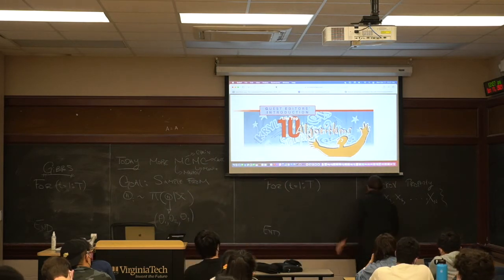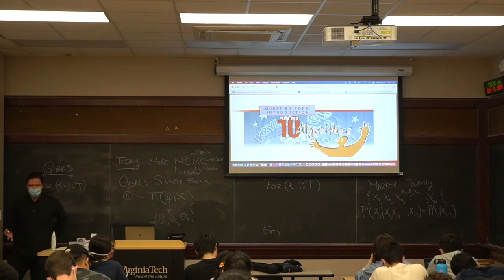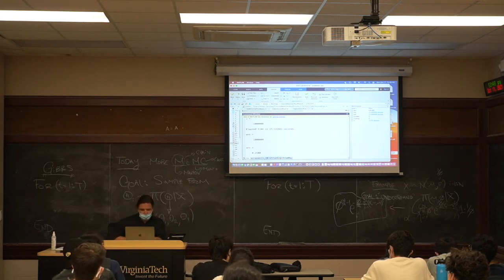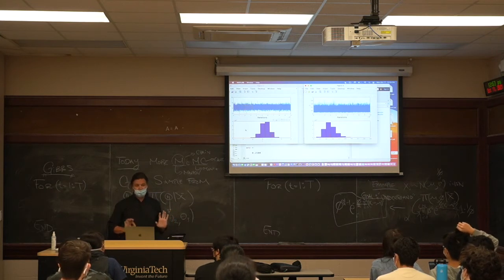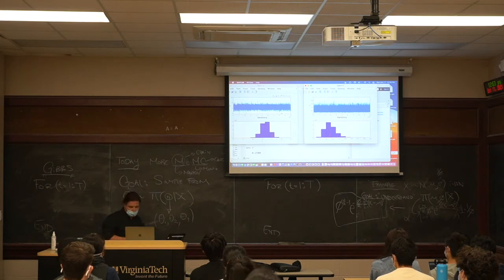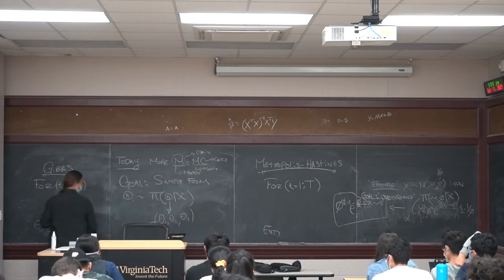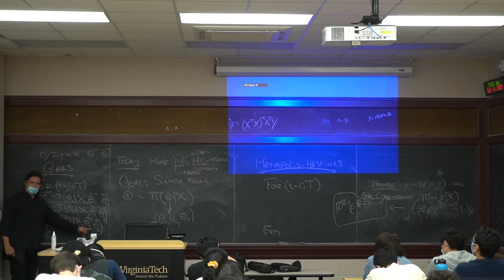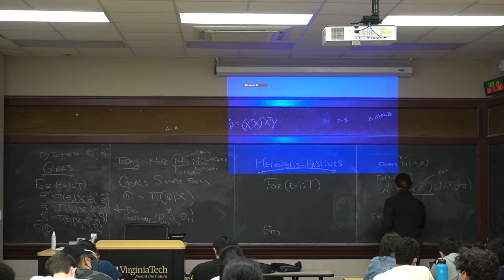Bayesian Statistics 10112021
Continuation of MCMC (Markov chain Monte Carlo)
1) The Markov Property
2) Monte Carlo: Random answers in a fixed amount of time
3) A Touch of history
4) Gibbs: sampling from full conditionals
-Normal Example
-Simulated Example and convergence: Introduction to "Trace Plots"
5) Introduction to Metropolis-Hastings: a general purpose sampler